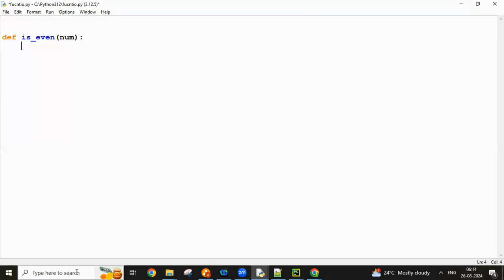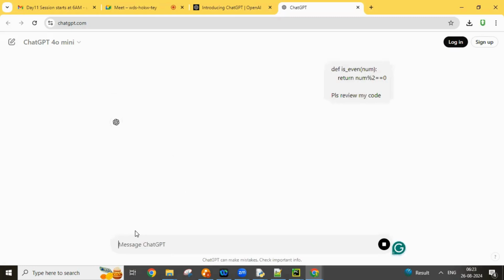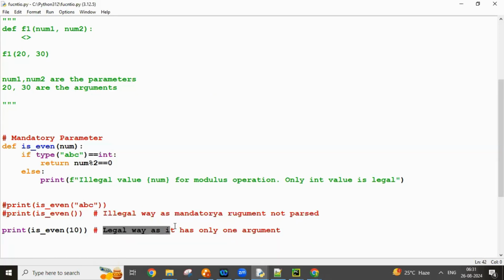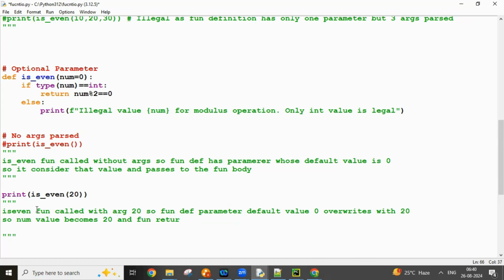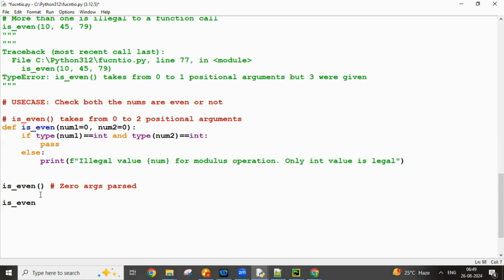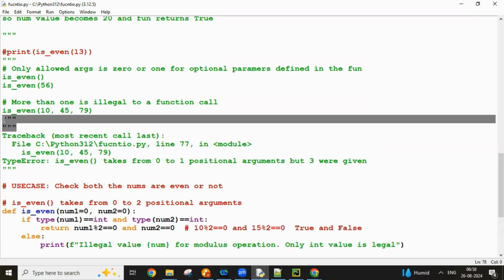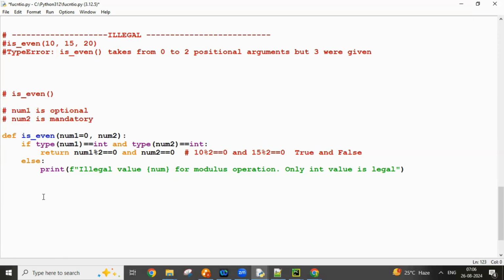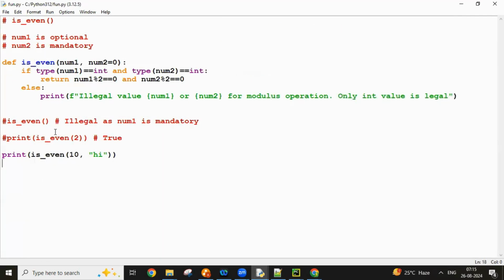Day12 Master Python Functions: Avoid Common Mistakes and Write Cleaner Code! Kumar Makala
In this video, Kumar Makala walks you through the essentials of writing clean and effective Python functions. Learn how to avoid common pitfalls with parameters and arguments, handle errors gracefully, and master the use of mandatory and optional parameters in your code. Whether you're a beginner or an experienced developer, this tutorial will help you write better, more efficient Python code.

What You'll Learn:

How to handle mandatory and optional parameters.
Common errors to avoid when working with Python functions.
Practical examples and best practices for clean coding.